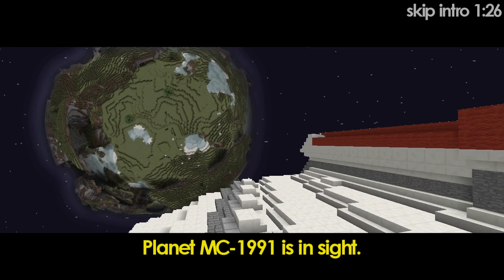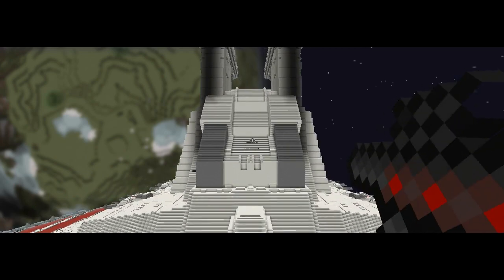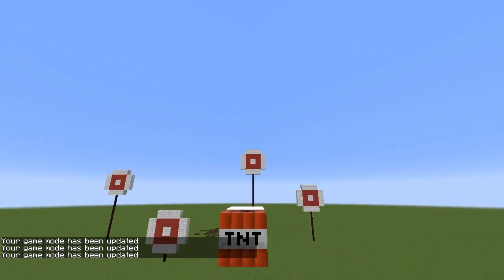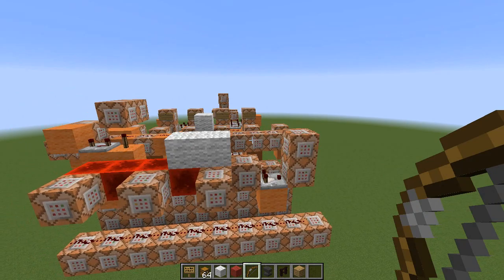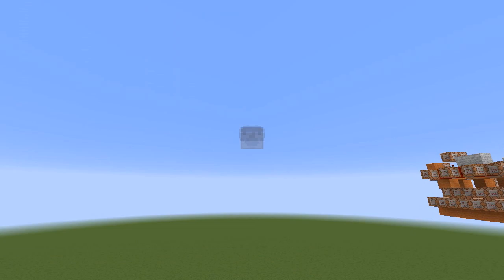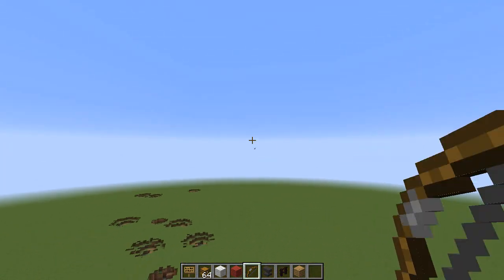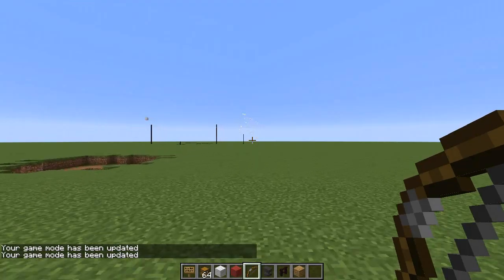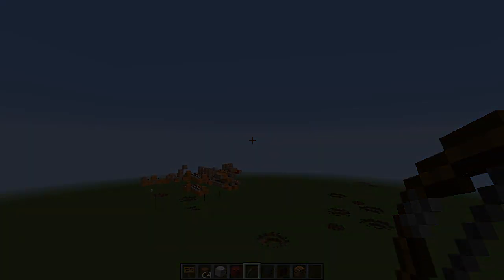Minecraft Redstone | MISSILES | Controllable Minecraft TNT Missiles! (Minecraft Redstone Creations)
Minecraft Redstone | Minecraft TNT Missiles!

Join my server! :) PLAY.THEHELMMC.NET
Let's hit 900 Likes for more Minecraft Redstone! :)

This Minecraft Redstone creation brings you GUIDED MISSILES IN MINECRAFT! That's right, these are bombs you can control as they are flying through the air, using new Minecraft 1.8 update features from the latest Minecraft Snapshot.

Special thanks to Okta for the concept!